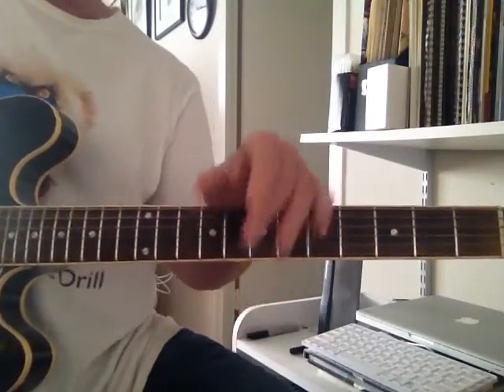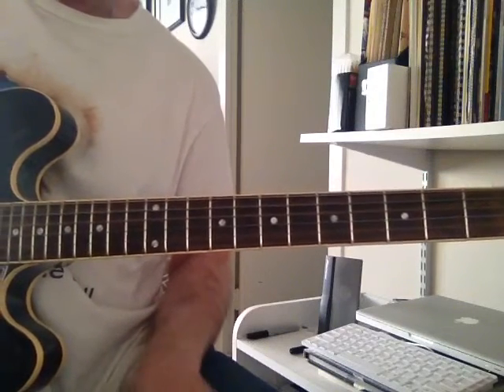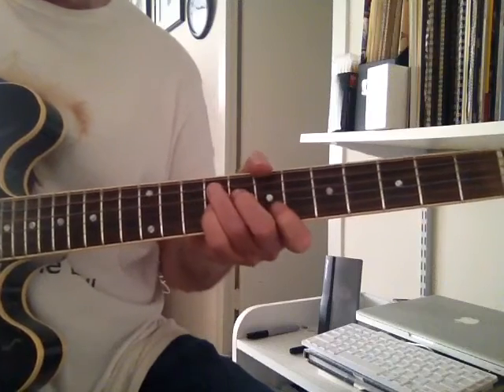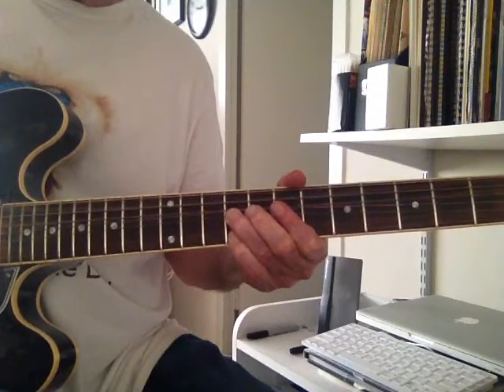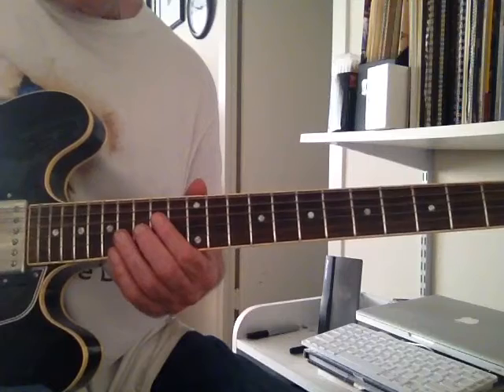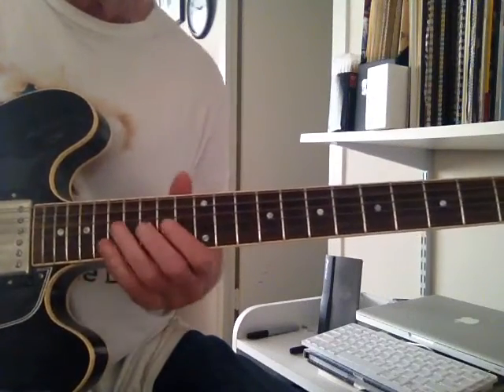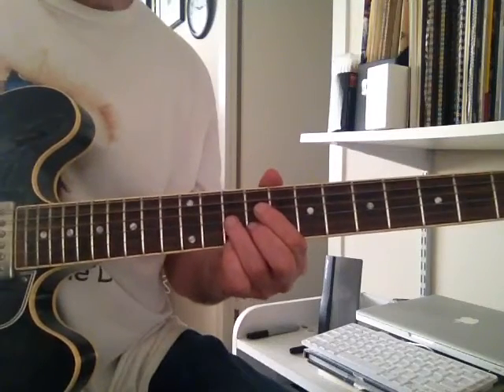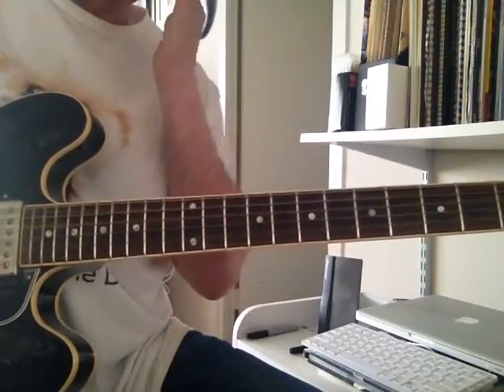BB King lesson in 3 min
My Mood - all phrases played slowly and true to the recording. BB is a master in playing the right
notes at the right time . Just because it's simple doesn't mean it's easy. I try to emulate his attack
as well as his restraint. Download the original and dig deeper , you won't regret it.